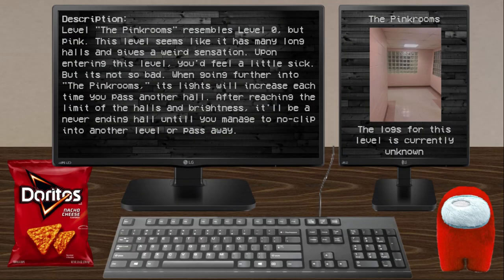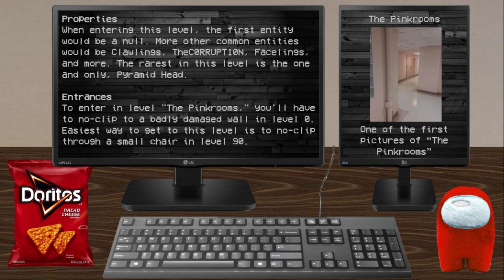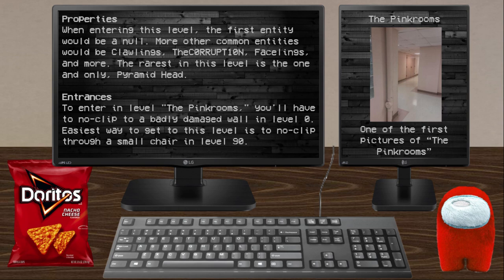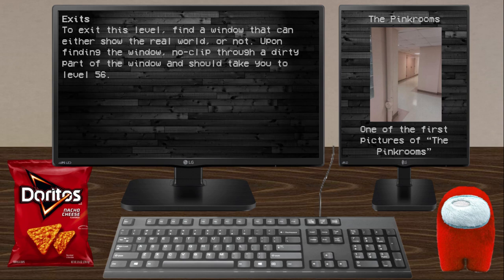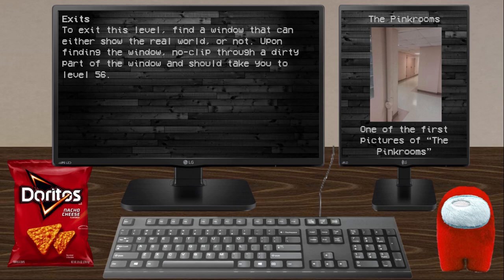"The Pinkrooms" | Secret Levels of The Backrooms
The original Author of this entry is unknown. Rewritten by Jakeopod